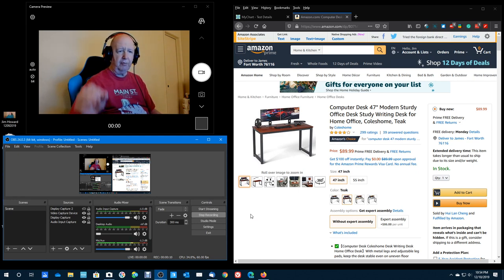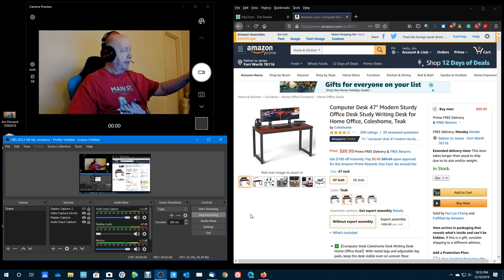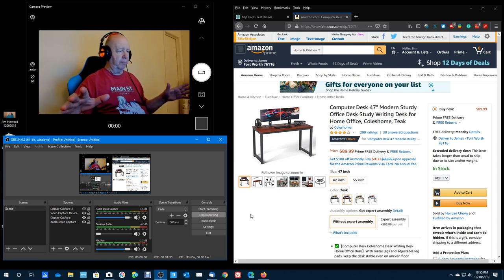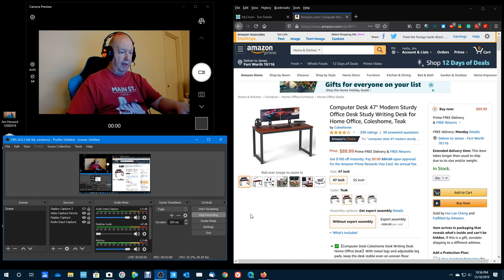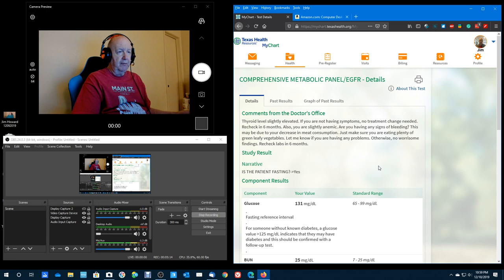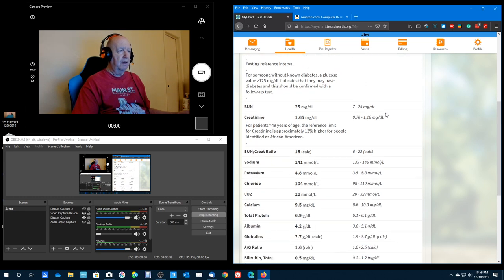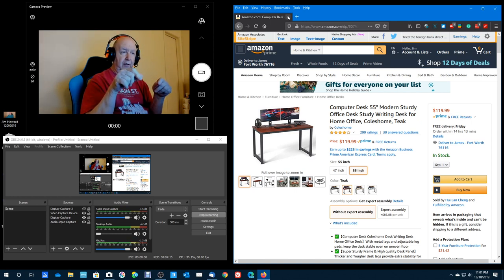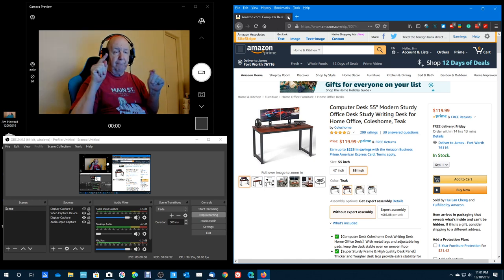A new desk for my computer - it is a bit small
I got my new 47-inch computer desk.  I knew it was 47-inches but it is smaller than I was thinking of my needs.  I will not have two monitors on this desk.
  This video is about the new desk.
Computer Desk

Jim Howard's newsgroup:
Group Email Addresses